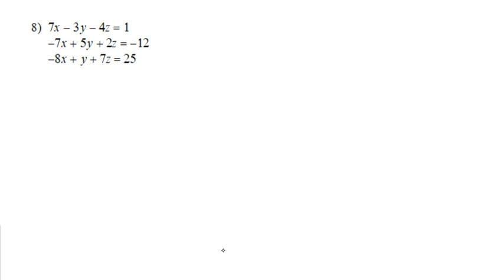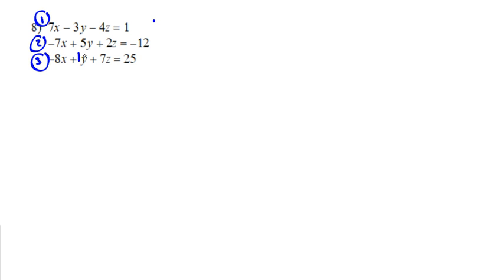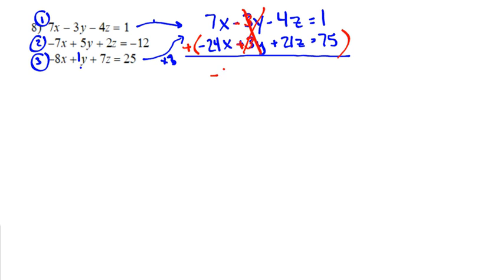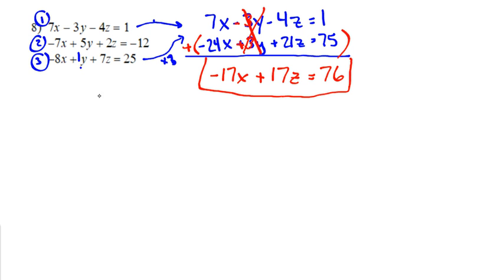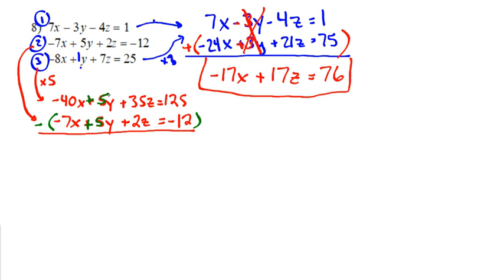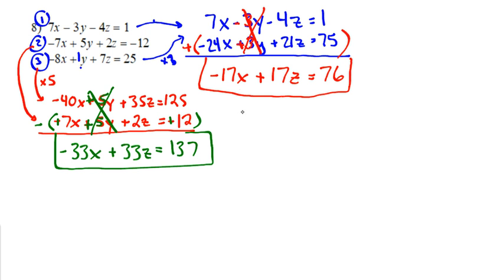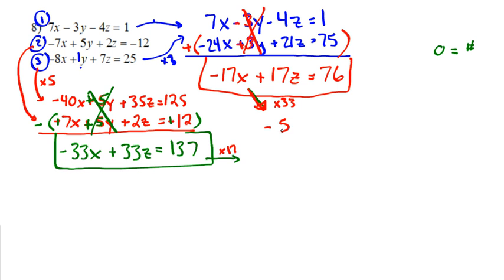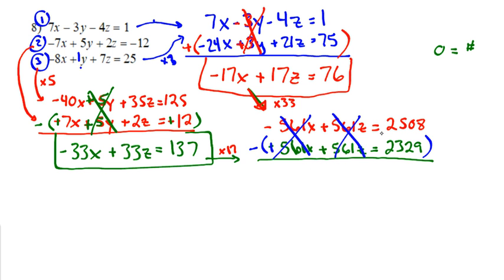Solving Systems of 3 Equations (Elimination) - Review 8